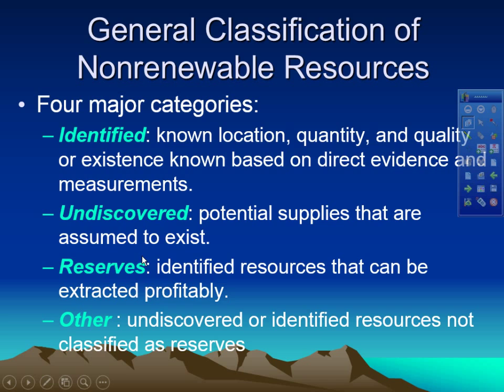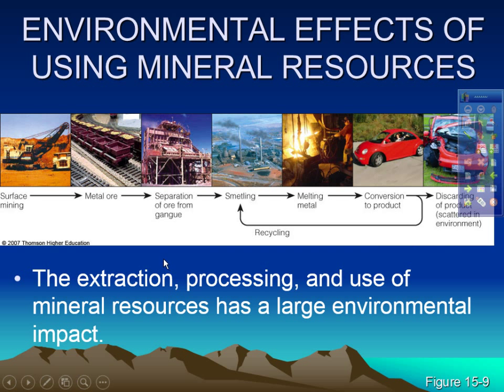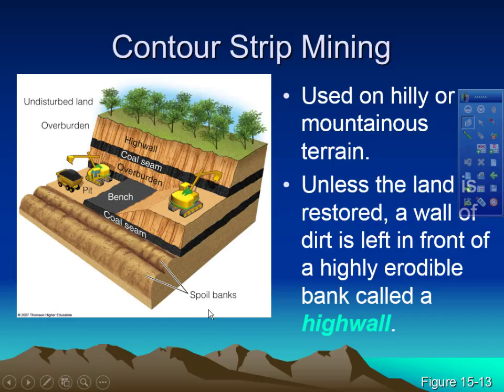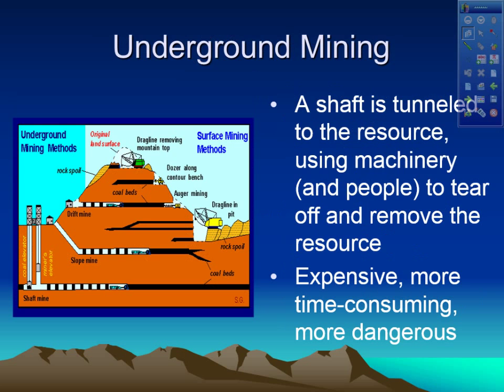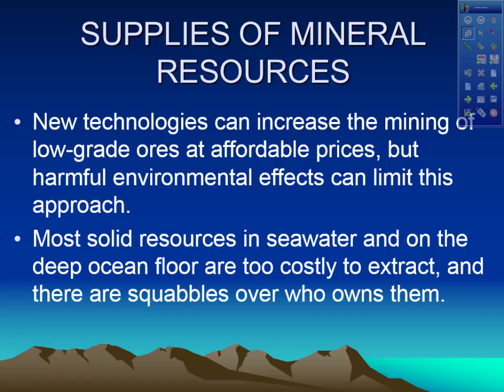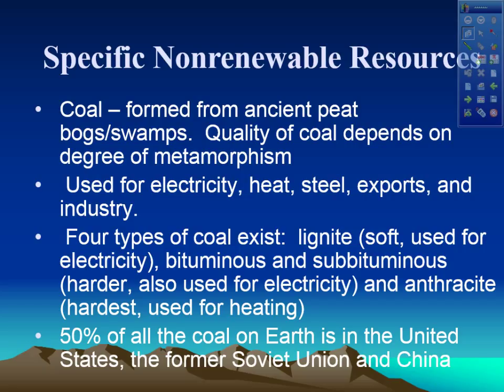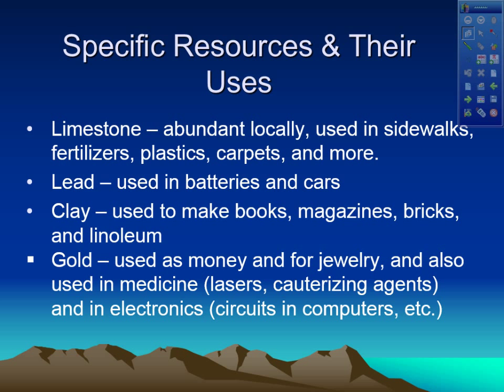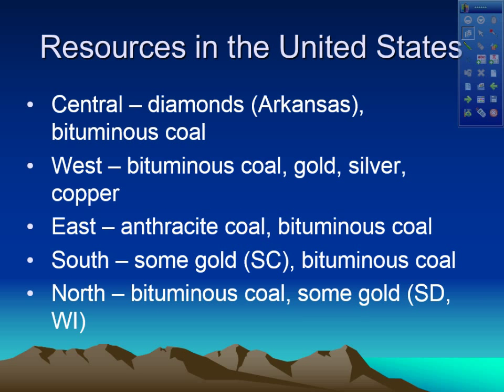Mining Nonrenewable Resources